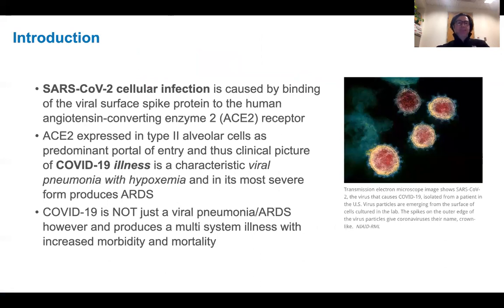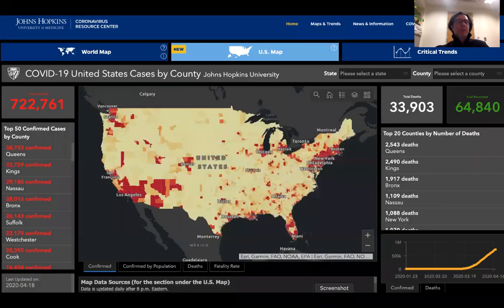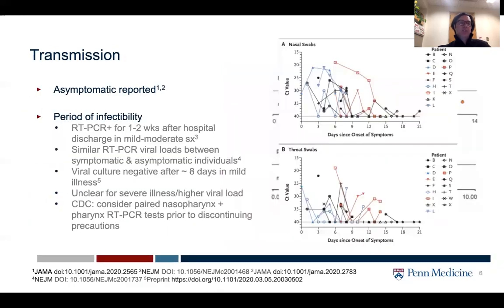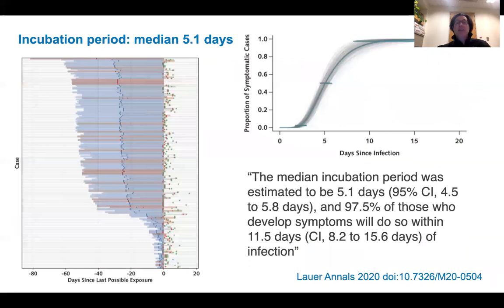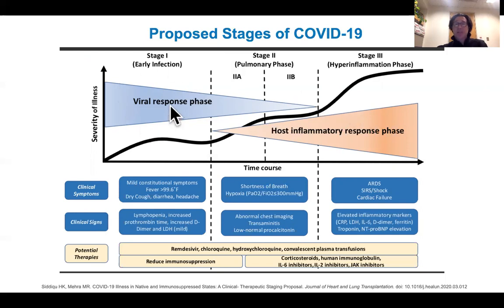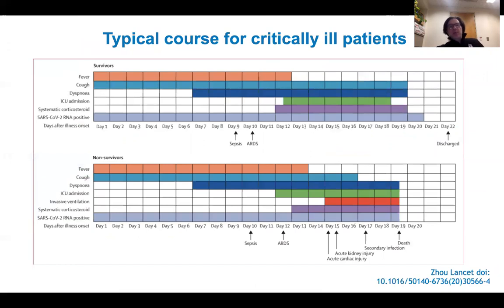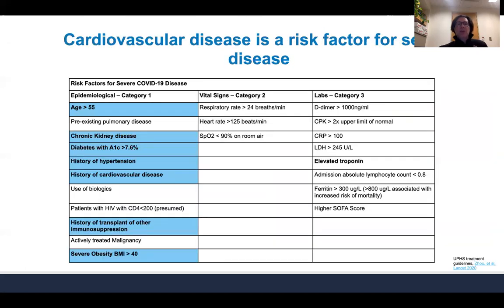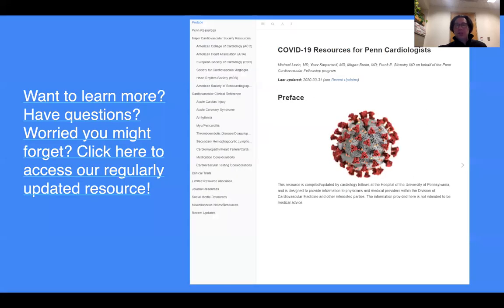CVI Heartbites: Biology, Epidemiology, and Clinical Characteristics of COVID-19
CVI Heartbites is a free non-accredited educational program produced by the Cardiovascular Institute of Philadelphia, featuring succinct presentations delivered by leading experts on timely topics in cardiovascular medicine. This CVI Heartbites segment focuses on Biology, Epidemiology, and Clinical Characteristics of COVID-19 presented by Frank E. Silvestry, MD.